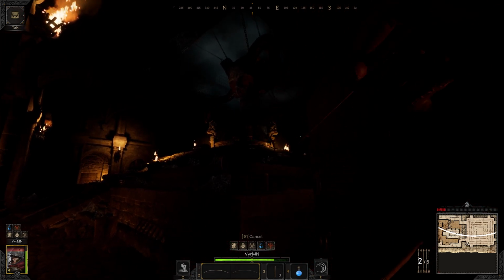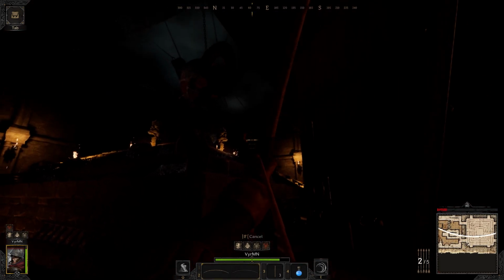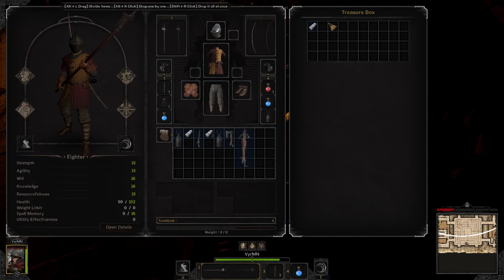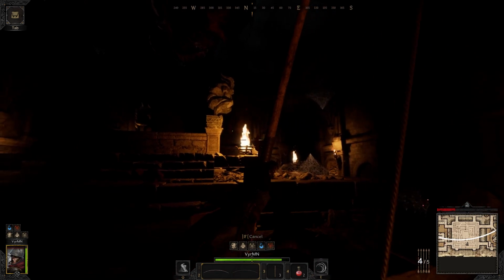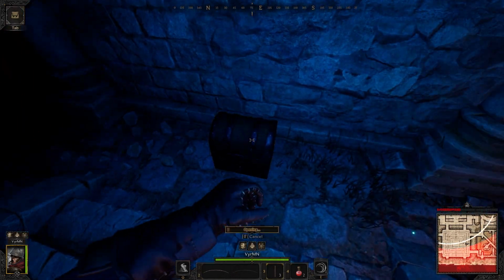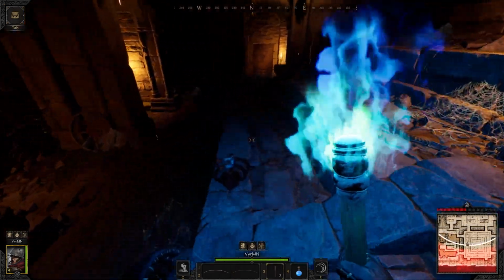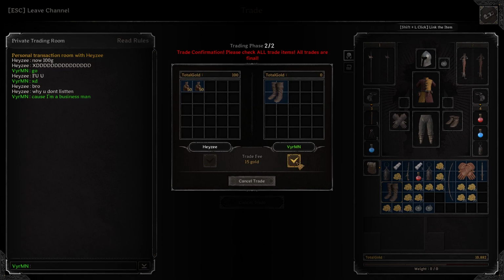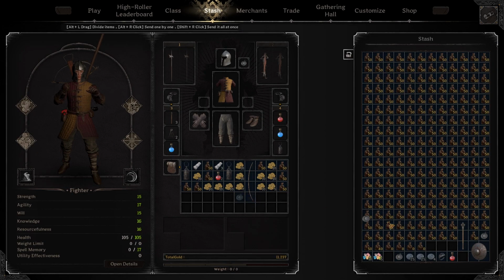Solo Fighter | High Roller Loot Run | Dark and Darker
Hey guys in this video I went into the high roller dungeon with low gear and found some nice upgrades and ended up finding a lot of loot. Hopefully this shows the benefits of running high roller even for making lots of gold. More of a relaxing loot run without much fighting but I hope you enjoy regardless!